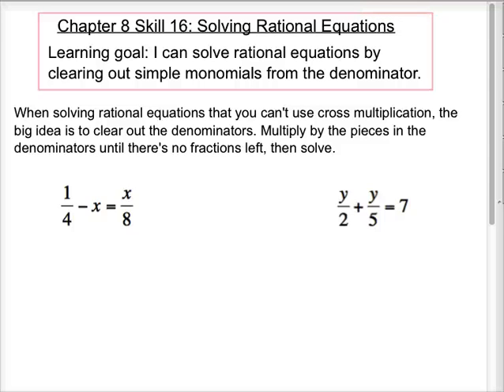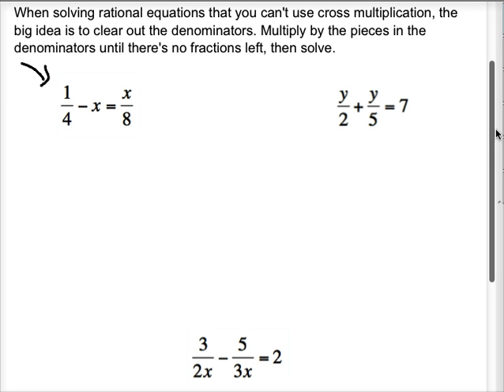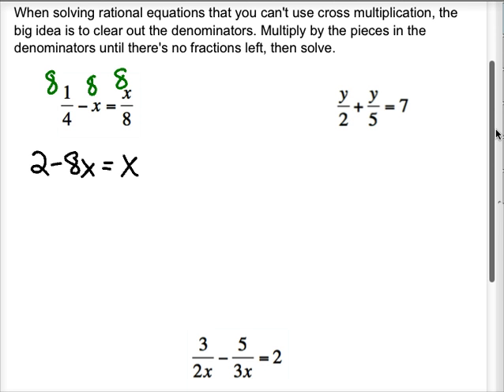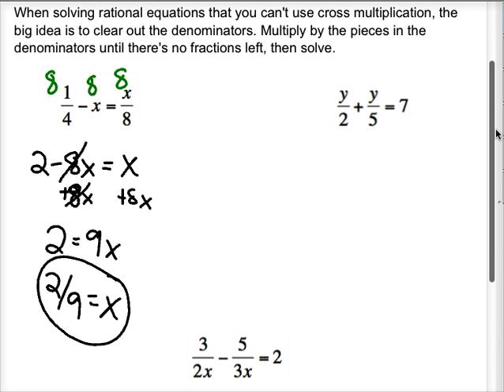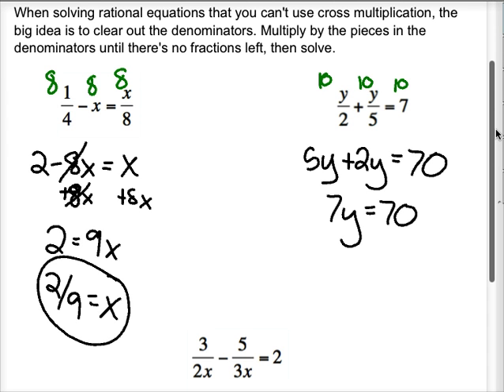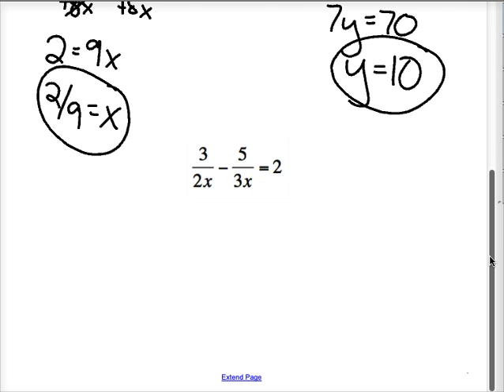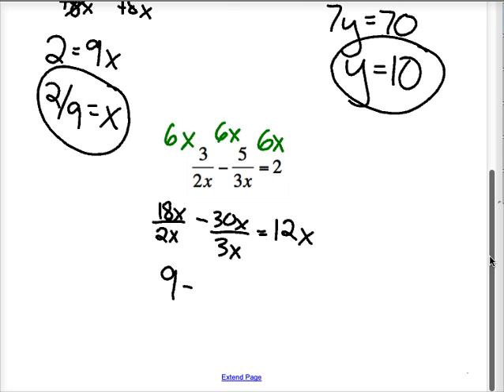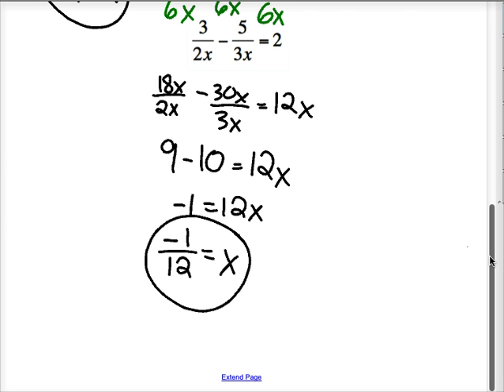Alg II SS 8.16 Notes